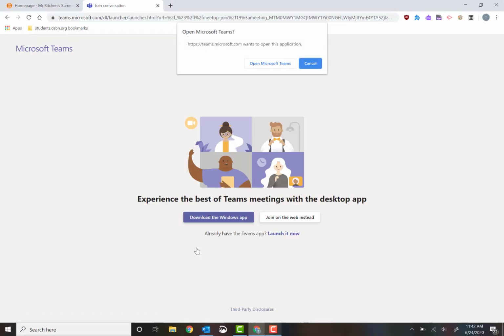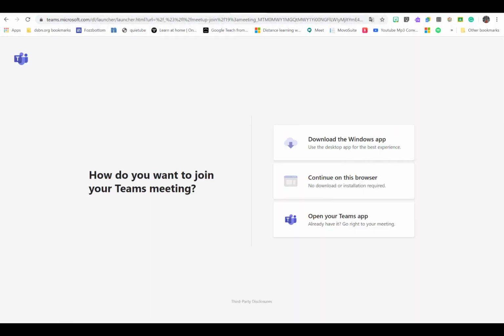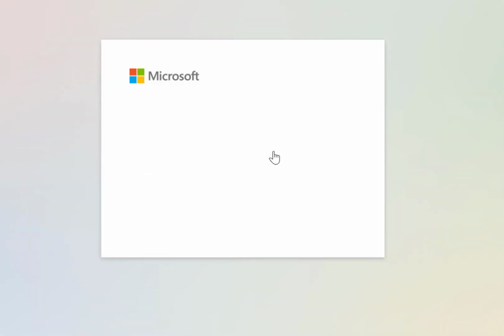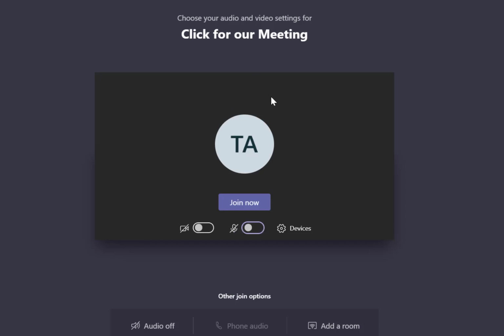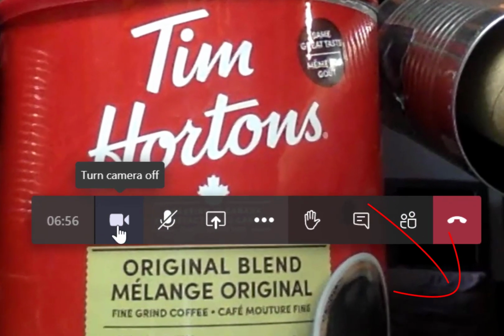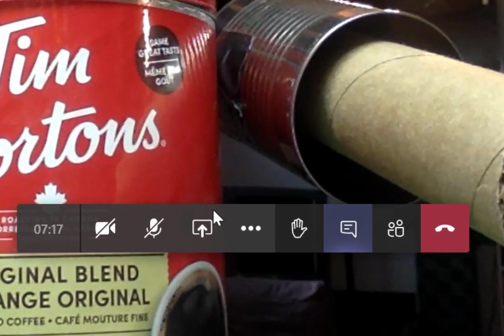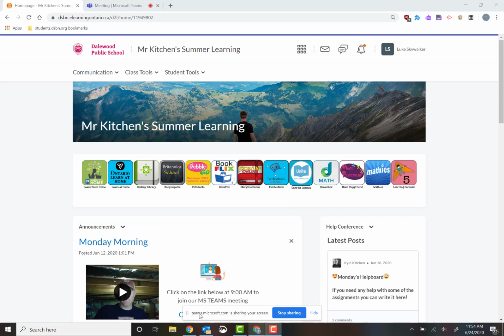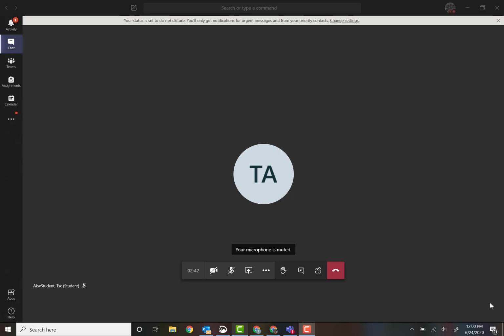Students Joining TEAMS meetings through D2L